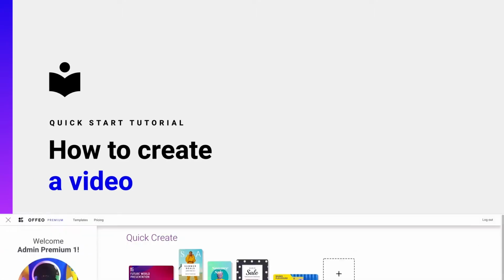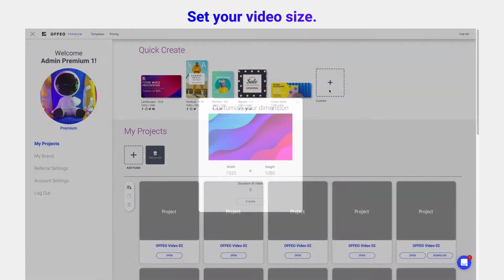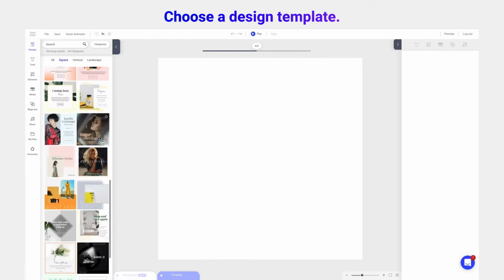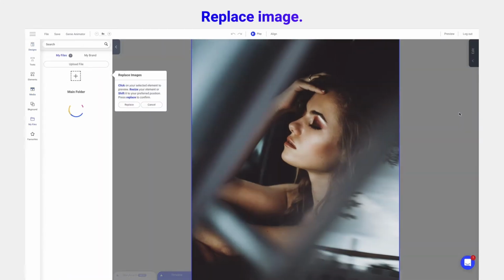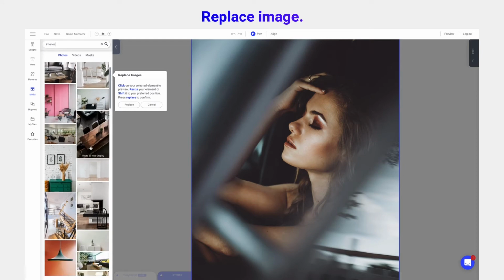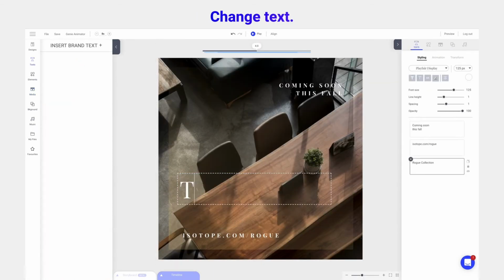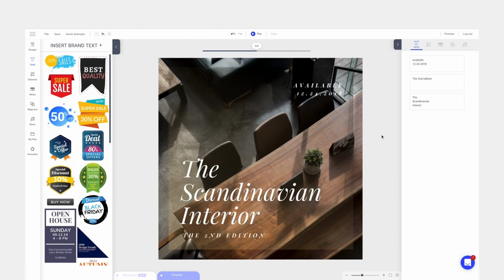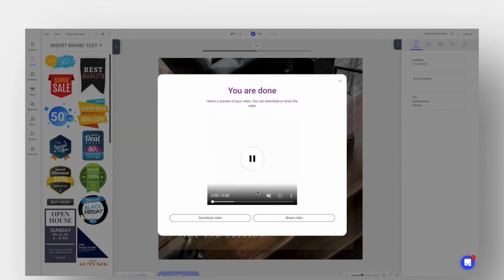How to create a video — OFFEO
OFFEO helps you make better videos for your brand.

Learn how to create a video for your brand from start to finish with our guided video.